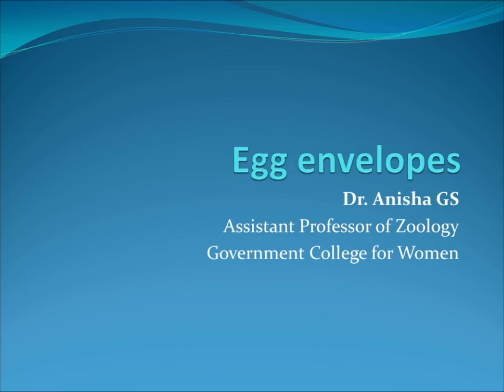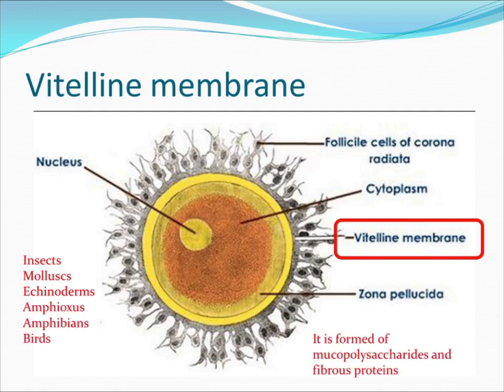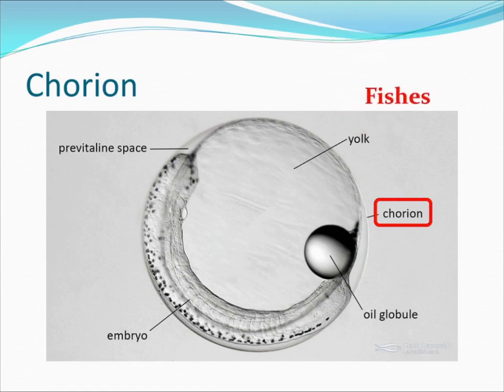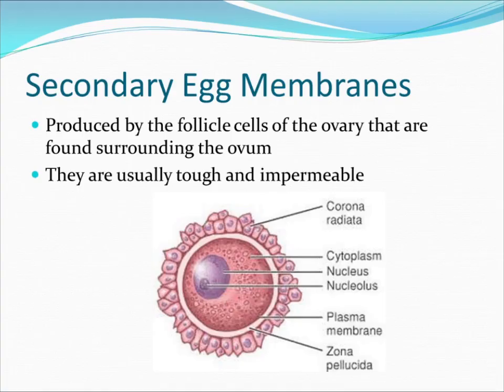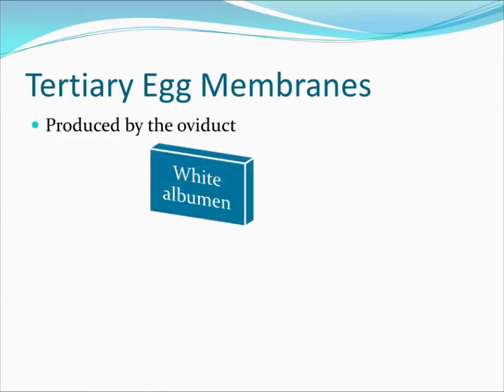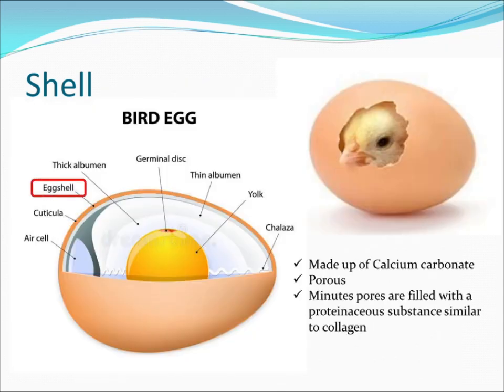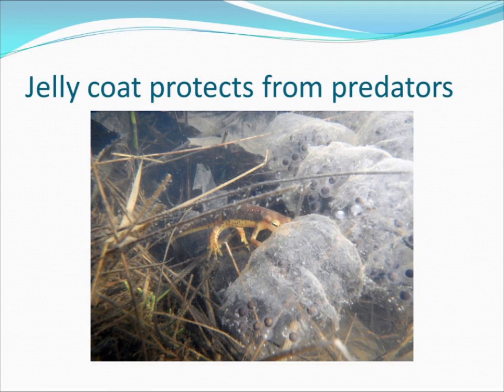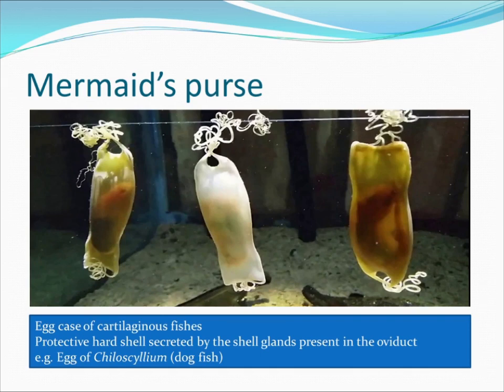Egg Envelopes - Developmental Biology